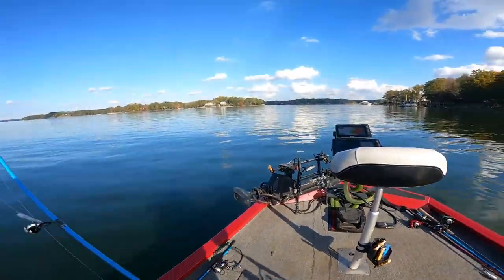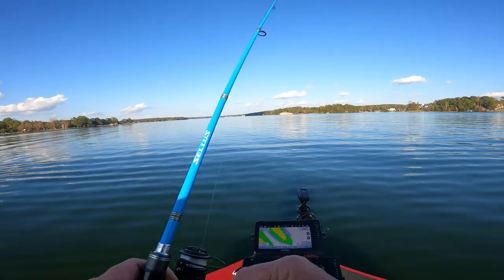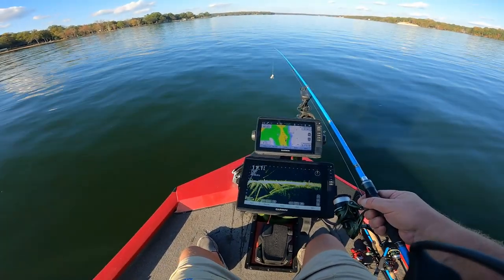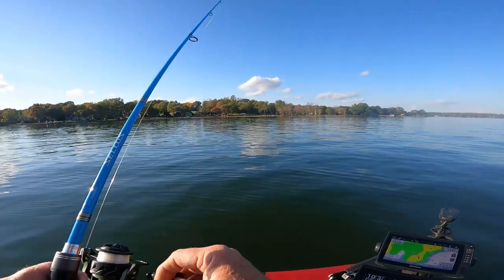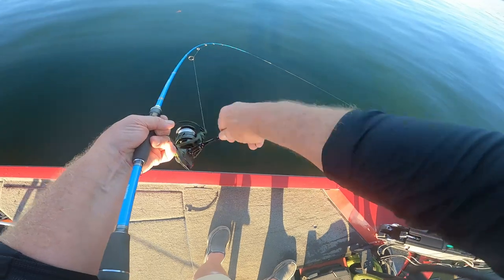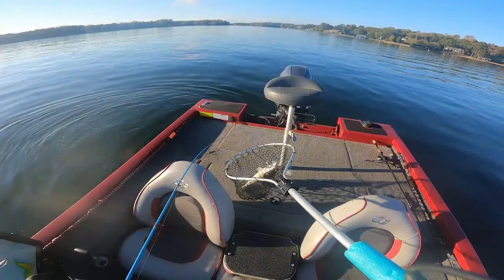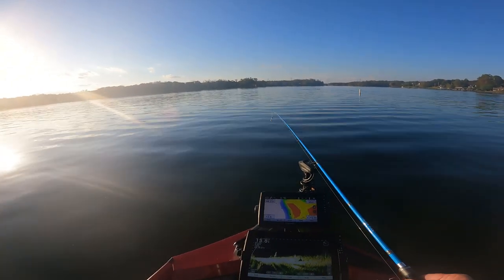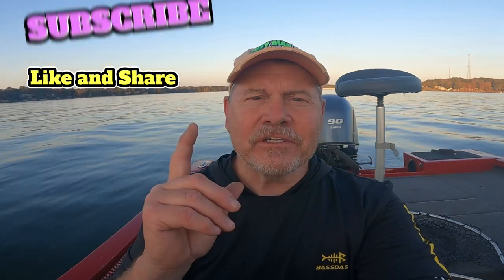A Must Have Lure In Your Tackle Box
In this informative video, we delve into the effectiveness of the Tail Spin lure, an essential addition to any angler's tackle box. Join us as we demonstrate the techniques for using this remarkable lure to successfully target bass. Witness firsthand the impressive results it delivers in various fishing conditions. Enhance your fishing skills and learn why the Tail Spin is a game-changer for bass fishing enthusiasts.
3/4 oz. Bass Pro Tail Spin,  7.1 Shimano Rod and 2000 Kastking lure on 10. lb mono.